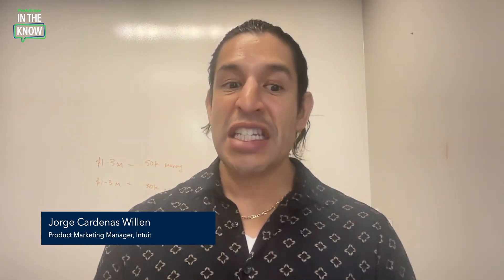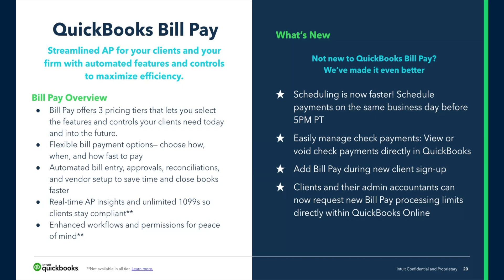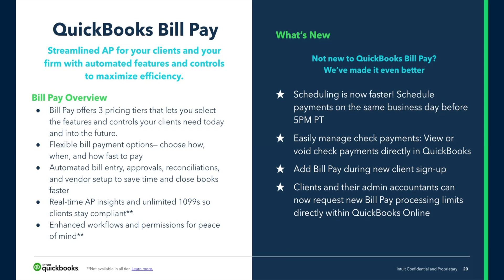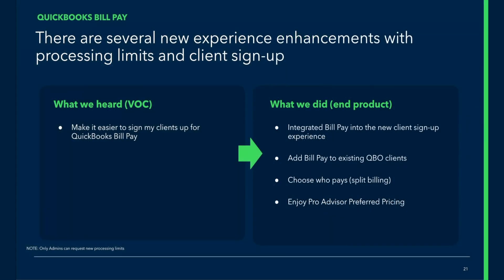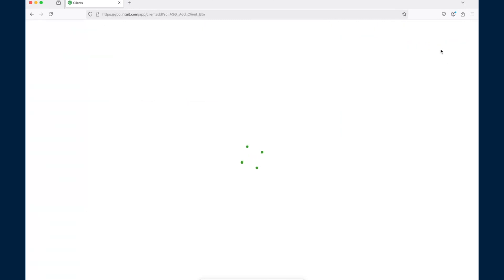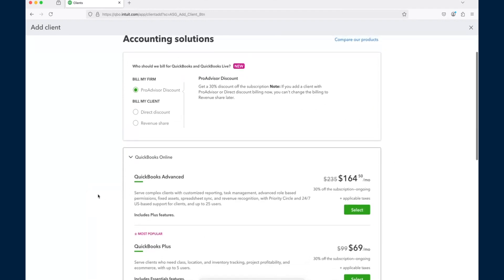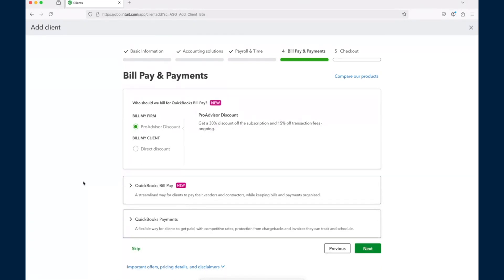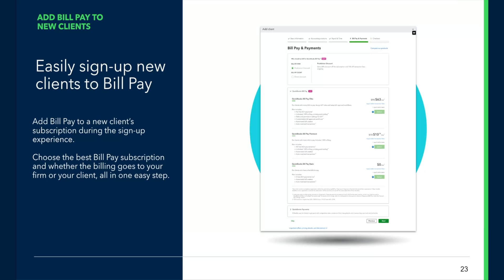Quickbooks Bill Pay enhancements and adding new clients | In The Know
0:00 Introduction
0:32 Quickbooks Bill Pay overview
1:54 New enhancements to Bill Pay
2:34 Adding new clients overview
3:26 Demonstration for adding a new client
3:57 Accounting solutions, payroll & time
4:24 Setting up Bill Pay and billing options
5:19 Steps for client to take after signing up
5:50 Summary for adding new clients
6:19 How to add existing clients
6:49 Outro

This episode is all about the enhancements to Quickbooks Bill Pay and more specifically Bill Pay - Adding New Clients

Plus - you'll hear directly from PM Jorge Cardenas Willen And Hong In Yun on how this update was brought to life.